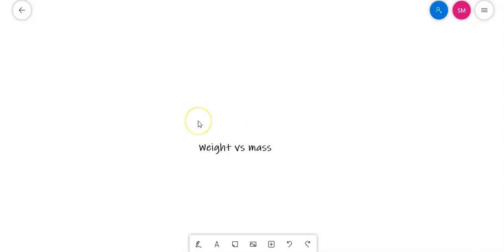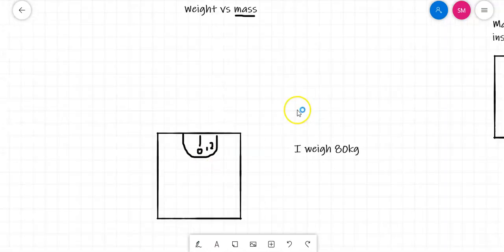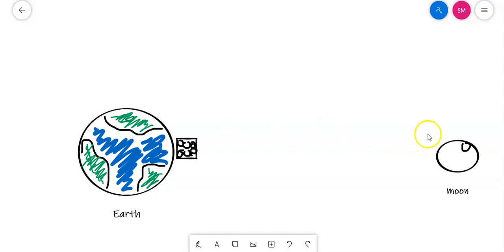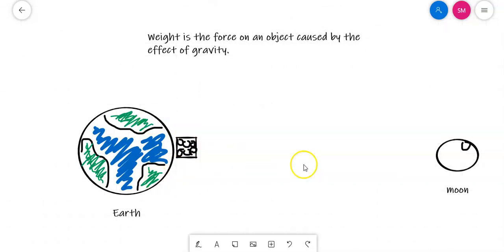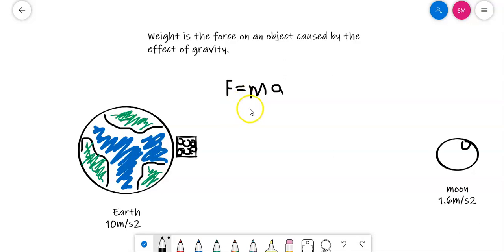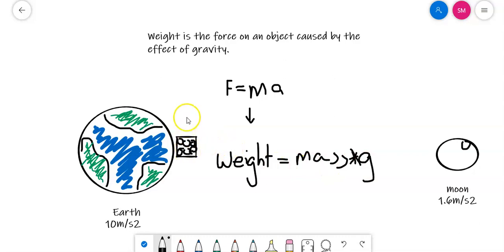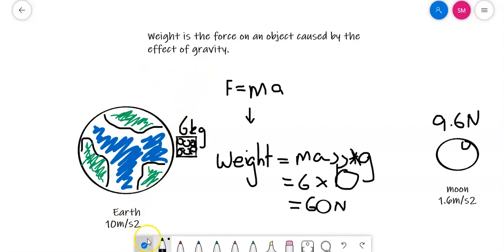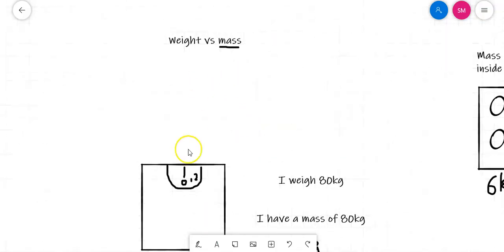Mechanics - weight vs mass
NCEA Science 1.1 - Demonstrate understanding of aspects of mechanics.

In this video we compare weight with mass.

Comments should be limited to questions about content and pointing out any errors that I have made. Thanks!